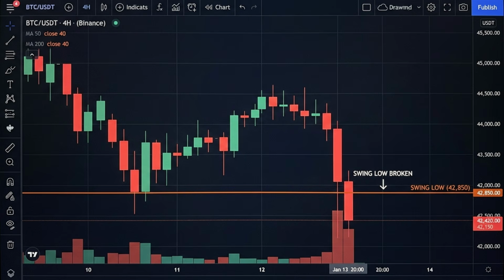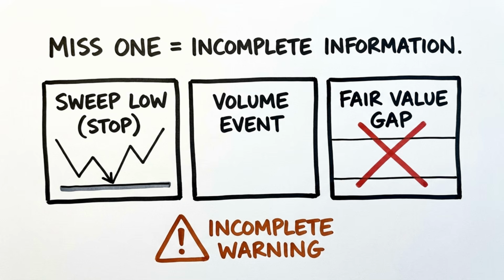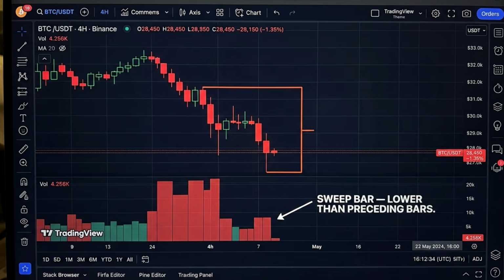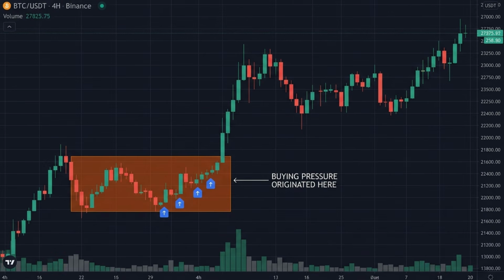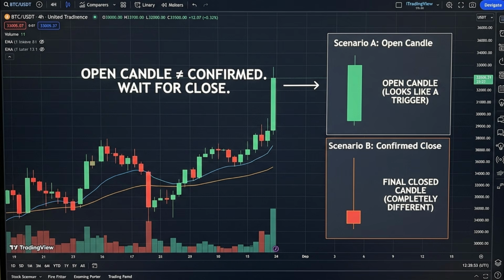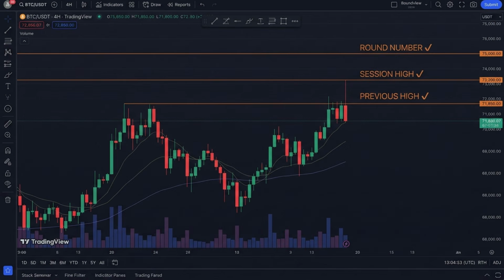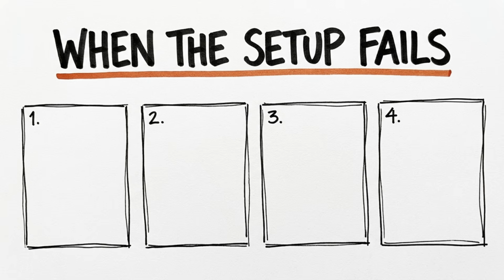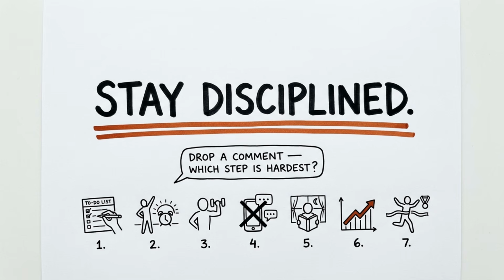How to Trade a Liquidity Sweep — Entry, Stop and Target Step by Step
You See the Sweep But You Freeze — This Video Fixes That

You see the sweep happen. Price breaks below a swing low. Stops trigger. Price reverses sharply back up. You know what just happened. But you froze. You didn't know where to enter, where to put your stop, or what your target was. And by the time you figured it out, the move was already over.

That is the gap this video closes.

In this video I break down exactly how to trade a liquidity sweep — step by step. Not what it is. How to actually execute the trade. You'll learn the complete 7-step framework: how to identify the liquidity pool before the sweep happens, how to confirm the sweep using the volume signature that separates mechanical stops from genuine conviction selling, what a valid reclaim looks like and how fast it needs to happen, how to identify both the order block and fair value gap as your entry zone, which two trigger candle types are valid entries, exactly where to place your stop loss and why it must go below the sweep low, and how to set your target at the next liquidity pool with minimum 2:1 risk reward.

You'll also learn the four ways this setup fails — when to walk away and when to stay.